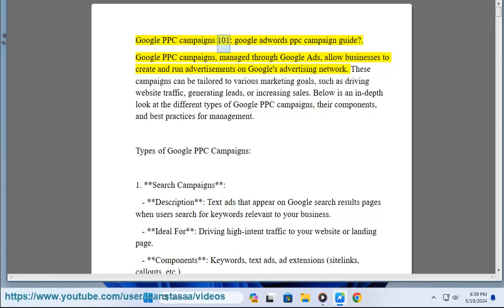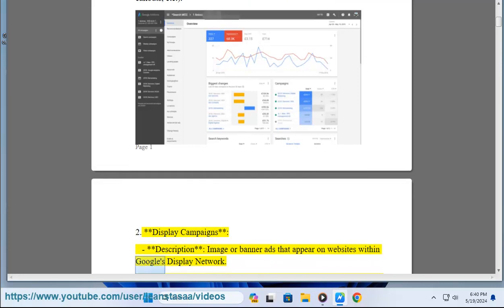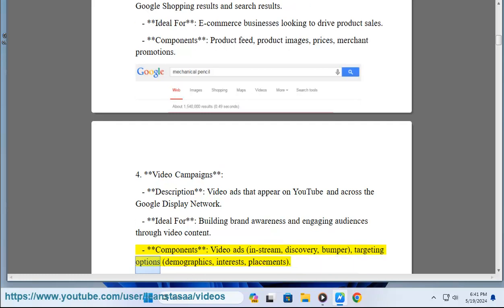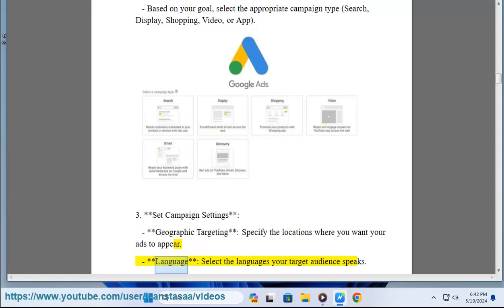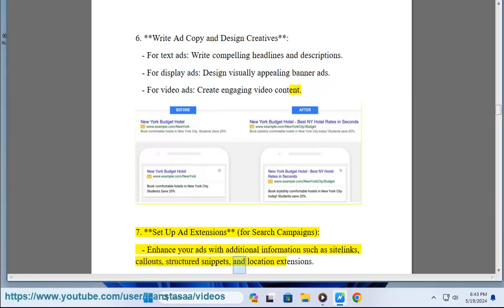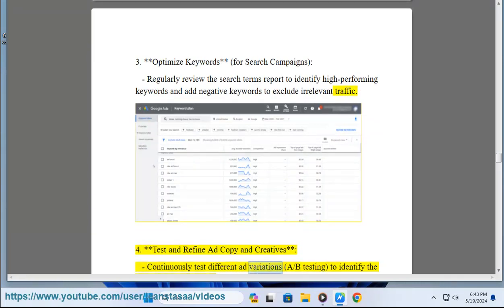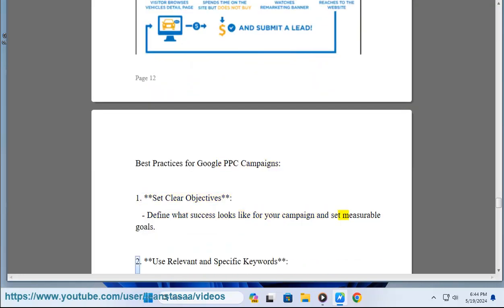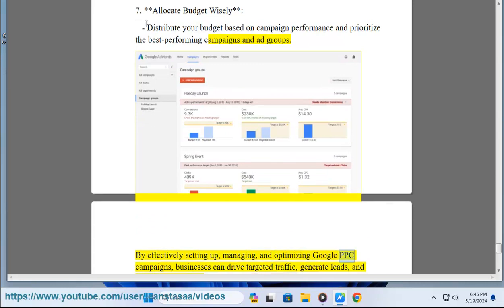Google PPC campaigns 101: google adwords ppc campaign guide?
This vid helps get started w/ Google PPC campaigns.

i. below is an overview of the key steps and considerations for setting up and managing a successful Google Ads PPC campaign.

Creating a Google Ads Campaign:

1. Set Advertising Goals - Define your objectives like increasing website traffic, generating leads, boosting sales etc.

2. Understand Your Audience - Research your target customers' demographics, interests, buying behavior etc.

3. Keyword Research - Identify relevant keywords your audience is searching for using tools like Keyword Planner.

4. Create Campaigns & Ad Groups - Organize your campaigns by themes/products and create tight ad groups.

5. Write Compelling Ads - Craft attention-grabbing ad copy highlighting unique selling points and a call-to-action.

6. Set Budgets & Bids - Determine cost-per-click bids and daily budgets based on your goals and forecasted costs.

7. Configure Settings - Adjust location targeting, ad scheduling, device preferences as per requirements.

8. Set Up Conversion Tracking - Install codes to track valuable actions like purchases, sign-ups etc.

Managing & Optimizing Campaigns:

- Monitor key metrics like clicks, impressions, CTR, conversions, costs regularly.
- Split test ads, landing pages, targeting to improve performance.
- Use negative keywords, ad extensions, audience targeting to refine your campaigns.
- Adjust bids, budgets, keyword match types based on results.
- Identify areas of wastage and opportunities for expansion.

This covers some of the essential aspects, but Google's own guide goes into much more detail on best practices, optimization tips, policy guidelines and using various campaign types effectively.